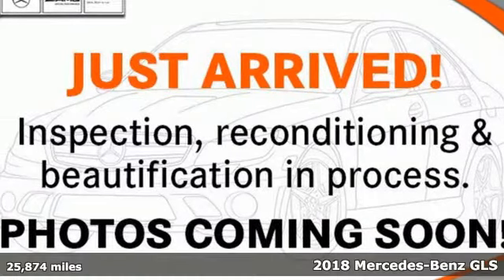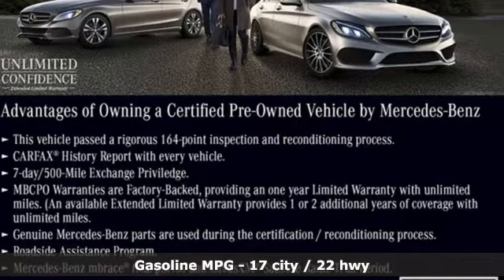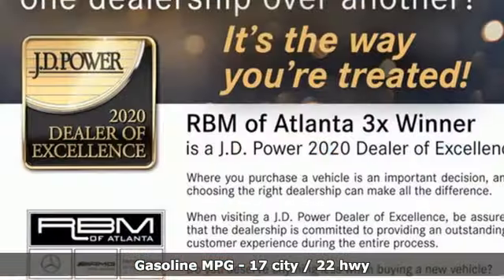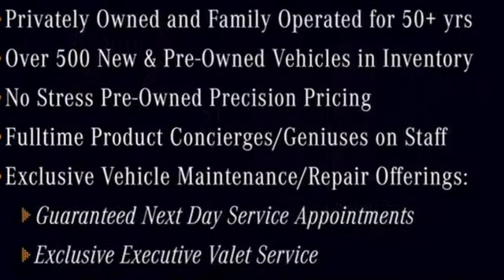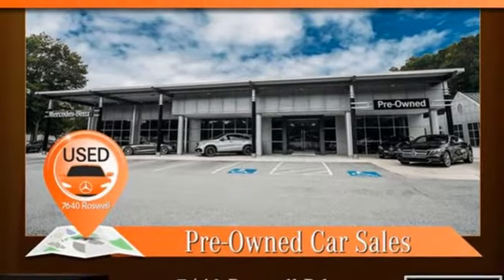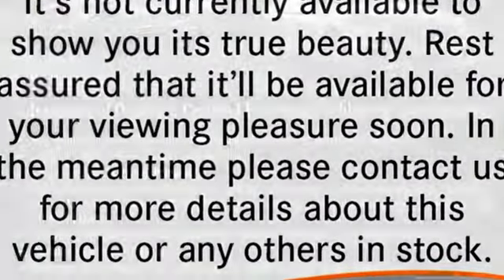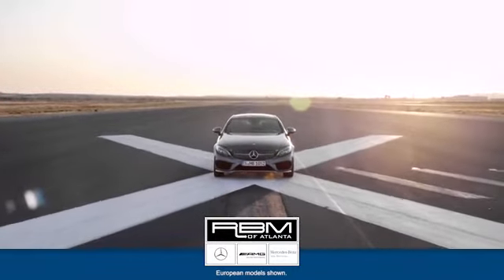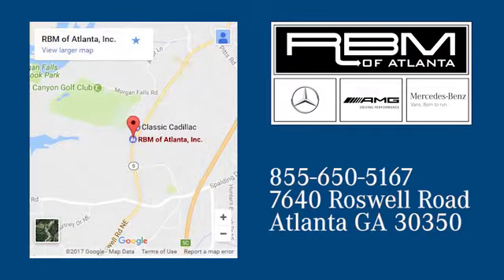Certified 2018 Mercedes-Benz GLS Atlanta GA Sandy Springs, GA U16842 - SOLD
Year: 2018
Make: Mercedes-Benz
Model: GLS
Trim: GLS 450 4MATIC SUV
Engine: 6 3.0 L
Transmission: Automatic
Color: Polar White
Interior: Black
Mileage: 25874
Stock #: U16842
VIN: 4JGDF6EE2JB149471
CERTIFIED, ONE OWNER, CLEAN CARFAX! WHEEL LOCKING BOLTS, TRAILER HITCH -inc: 7,200 lb towing capacity, REAR SEAT ENTERTAINMENT PRE-WIRING, PREMIUM PACKAGE -inc: Passenger Seat w/Memory, Apple CarPlay, Smartphone Integration, Radio: COMAND System, navigation updates for 3 years, Navigation Map Updates Included for 3-years, Multi-Color Interior Ambient Lighting, illuminated door sills, SiriusXM Radio, 6 months service, KEYLESS GO, DVD Drive, Android Auto, POWER EASY ENTRY, POLAR WHITE, PARKING ASSIST PACKAGE -inc: PARKTRONIC w/Active Parking Assist, Surround View System, PANORAMA SUNROOF, LIGHTING PACKAGE -inc: LED Dynamic Headlamps, Adaptive Highbeam Assist, LANE TRACKING PACKAGE -inc: Blind Spot Assist, Lane Keeping Assist. This Mercedes-Benz GLS has a powerful Twin Turbo Premium Unleaded V-6 3.0 L/183 engine powering this Automatic transmission.*These Packages Will Make Your Mercedes-Benz GLS GLS 450 4MATIC SUV The Envy of Your Friends *APPEARANCE PACKAGE -inc: Illuminated Running Boards, Wheels: 20 10-Spoke Alloy, Tires: P275/50R20 All-Season , BLACK HEADLINER, ANTHRACITE POPLAR WOOD TRIM, Window Grid Diversity Antenna, Wheels: 19 x 8.5J Twin 5-Spoke, Wheels w/Machined w/Painted Accents Accents, Valet Function, Urethane Gear Shifter Material, Trunk/Hatch Auto-Latch, Trip computer, Transmission: 9-Speed Automatic, Transmission w/Driver Selectable Mode and Sequential Shift Control w/Steering Wheel Controls, Tracker System, Towing Equipment -inc: Trailer Sway Control, Tires: P275/55R19 AS, Tire Specific Low Tire Pressure Warning, Tailgate/Rear Door Lock Included w/Power Door Locks, Systems Monitor, Streaming Audio, Steel Spare Wheel.*Stop By Today *Stop by RBM of Atlanta located at 7640 Roswell Road, Atlanta, GA 30350 for a quick visit and a great vehicle!

Address:
7640 Roswell Road